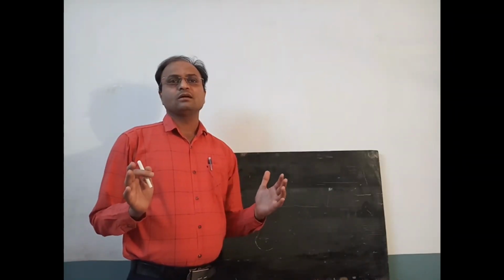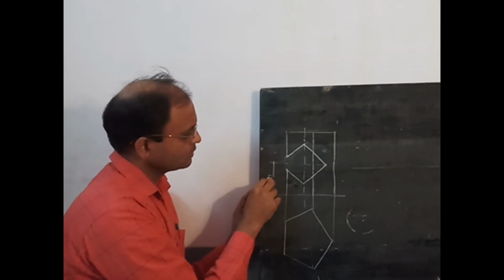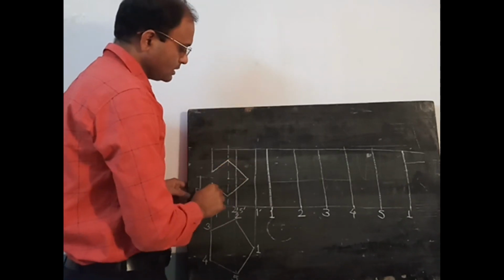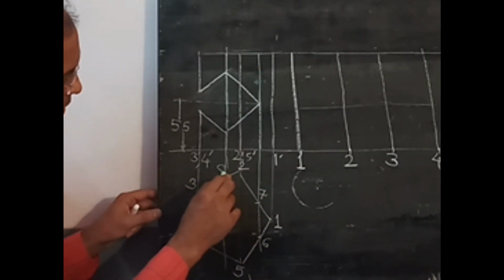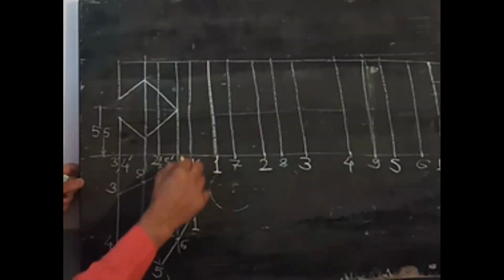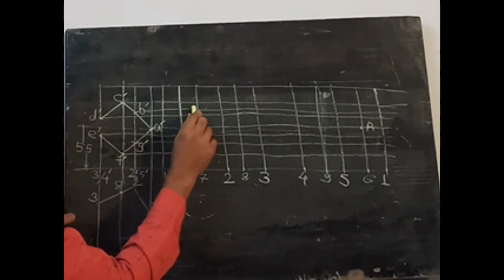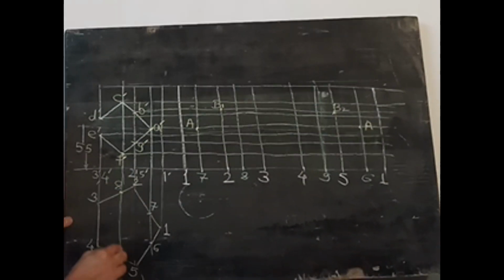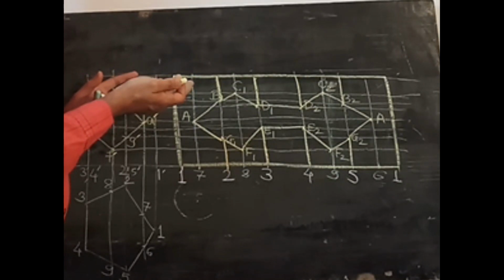Session 15: Development of Pentagonal Prism with Transverse Square Hole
This video presents step by step method to obtain Development of Pentagonal Prism with Transverse Square Hole in it using Parallel Line Development Method.
It is very useful for beginners to understand the basics of Development when we need to consider extra edges on the surface of the solid.